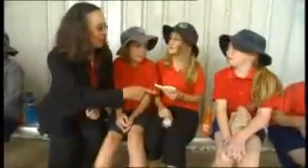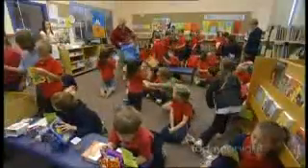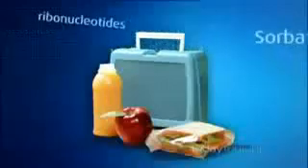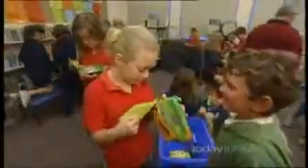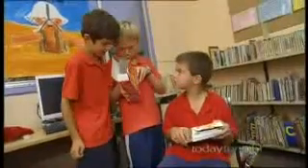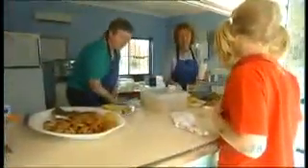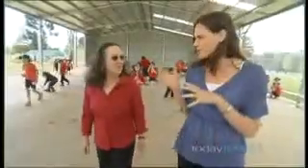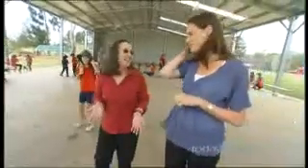Children walking test tubes nasty food additives YouTube